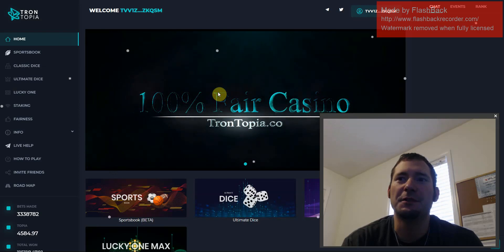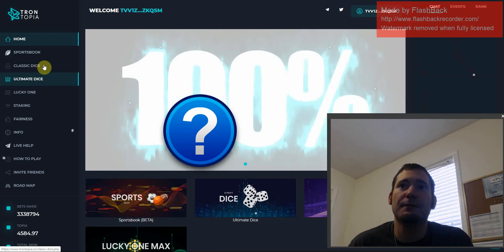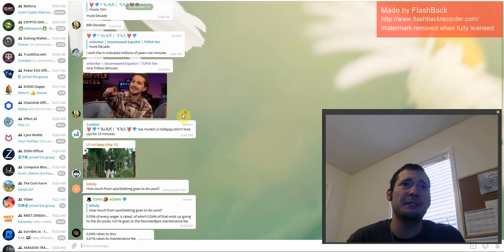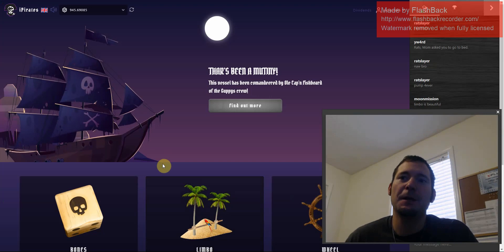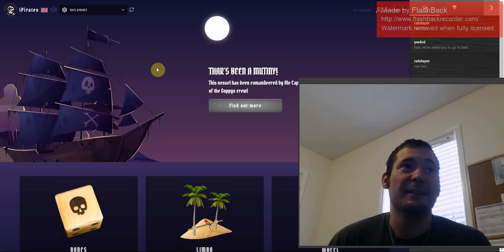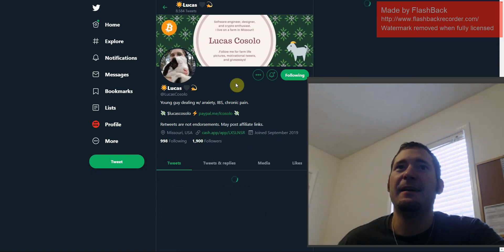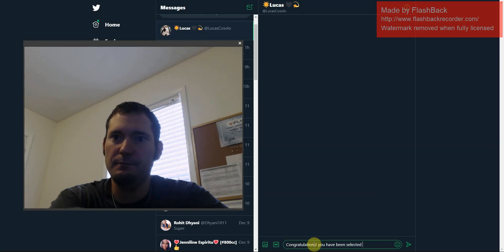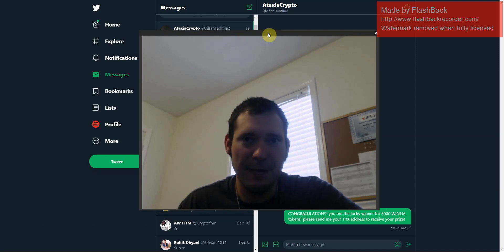WHATS GOING ON WITH TOPIA? NEW DAPP ON IOST! IPIRATES.IO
We strive to help build communities for the best DAPPS (Decentralized Applications) in the crypto space using social media!